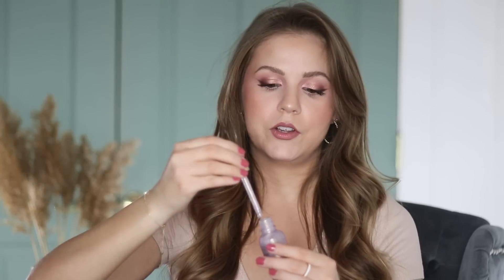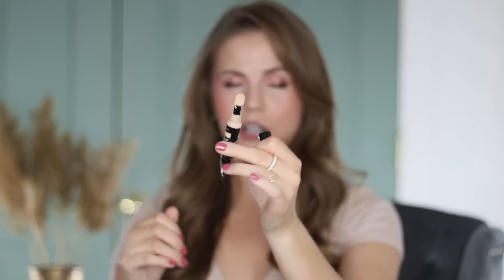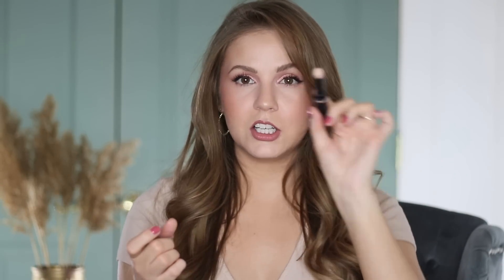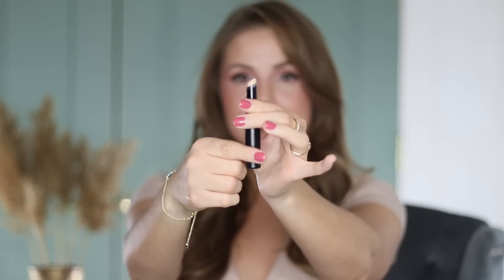Dry Skin Makeup Recommendations// Foundation, concealer, primer, and powder!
The best makeup products for dry skin: skincare, primer, foundation, concealer, and powder!

PRODUCTS MENTIONED:

Supergoop Play Sunscreen
The Ordinary Hyaluronic Acid
Glossier Prime Rich Moisturizer
Becca First Light Primer
Flower Beauty Celestial Skin Elixir
Colourpop Pretty Fresh Tinted Moisturizer
Flower Beauty Get Real Serum Foundation
CoverGirl Skin Milk
Bare Minerals Original Foundation
NYX Born To Glow Concealer
Bare Minerals Bare Pro
Milani Prep Set Glow Powder
Bite Changemaker Powder

WHAT I’M WEARING:

Eyes: Urban Decay Born To Run + Colourpop Come & Get It & Softcore
Lips: Kokie Dusty Rose Lip Liner + Bite Sugarcane
Earrings: Kendra Scott
Nails: NCLA Pulling Up In My Pink Caddy

DISCOUNTS & CODES

xoxo,
Kelly